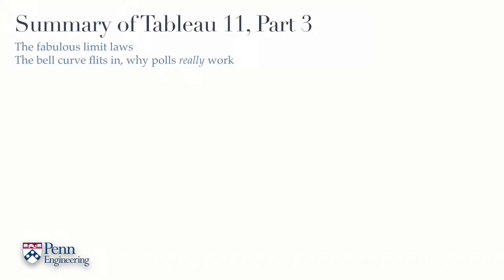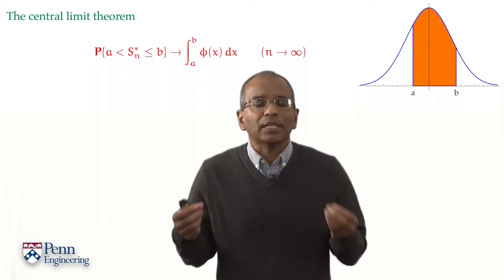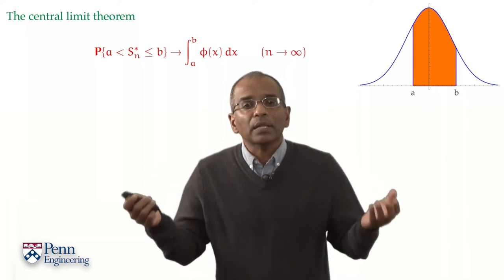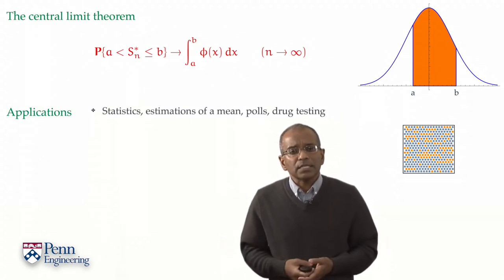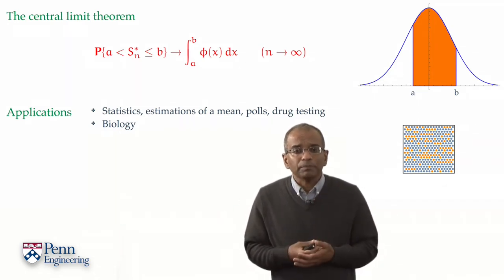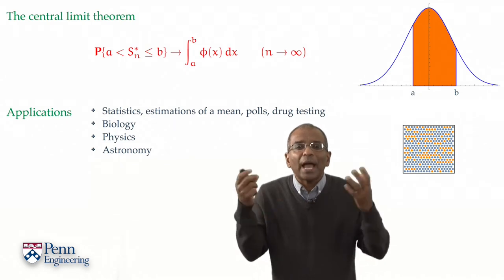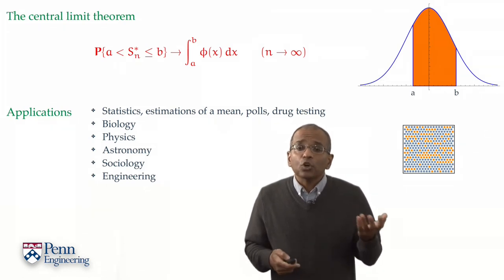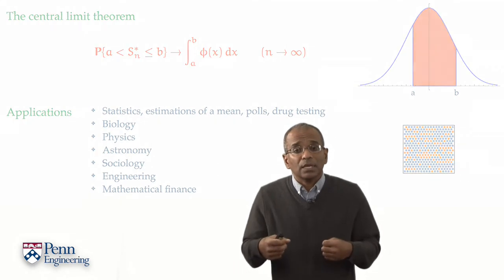Lecture 11.3: h. Summary of Tableau 11, Part 3 — [Probability | Santosh S. Venkatesh]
In which the viewer is shown a bird’s eye view of the progression of lectures in this course on probability, the key takeaways from Tableau 11 are summarised, and the viewer gains a renewed appreciation of the fact that even esoteric-seeming mathematical theorems can have a bevy of practical uses, while ending as we began — with the toss of a coin.

This concludes Tableau 11 and the bulk of the development — the mathematical entrée as it were in a culinary metaphor — in an introductory course on mathematical probability and its applications that are the concern of this suite of lectures.  Tableau 12 which immediately follows this is a collection of desserts, to continue the culinary metaphor, of sumptuous, occasionally demanding but always luminous, applications of the fabulous limit laws in the theory of chance.  Sample these as time, inclination, and background permit.